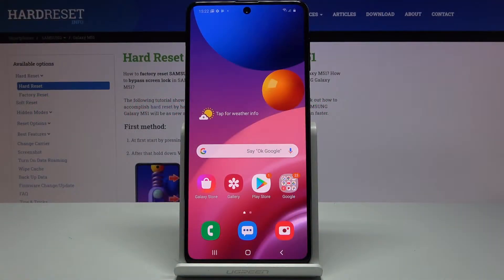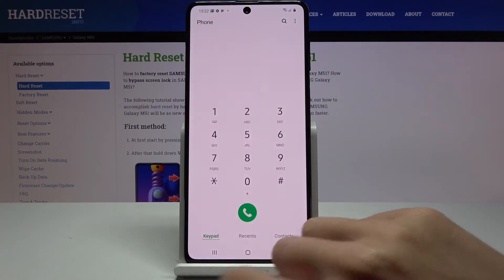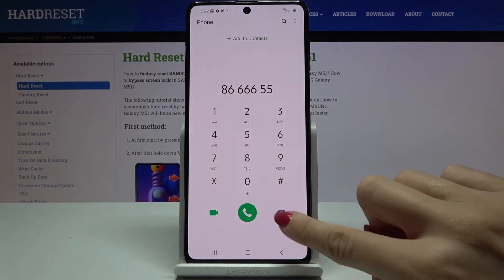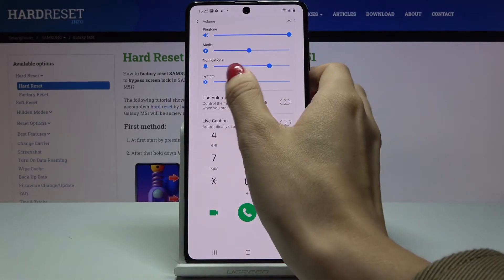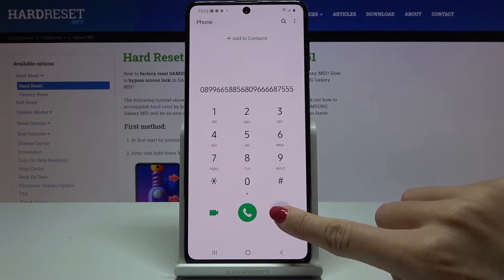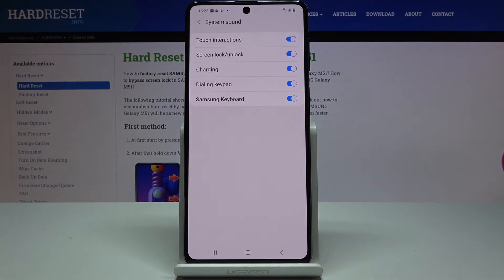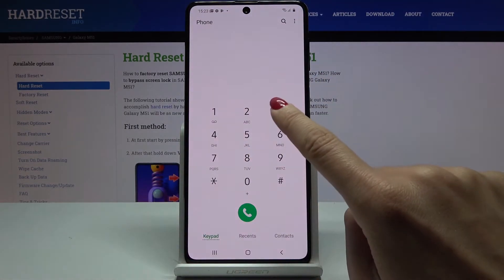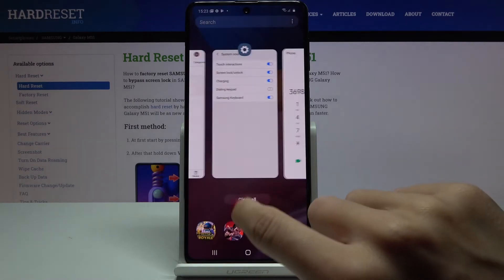How to Enable Dial Pad Tones in SAMSUNG Galaxy M51 – Disable Dial Pad Sounds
Do you want to turn off the Sounds that your Samsung Galaxy M51 makes when you dial a number? If the answer sounds yes, the check out the guide above. Because in this tutorial, our expert will show you how to, easily enable or disable Dial Pad Tones on this Samsung device. All you need to do is follow all steps carefully and get into proper settings. So, stay with us, and decide if you want to hear Dial Pad sounds or get free from it. Let's begin!